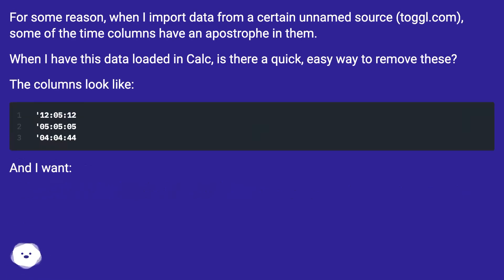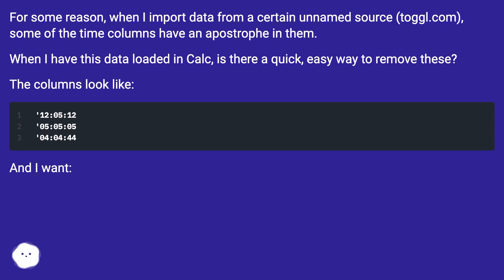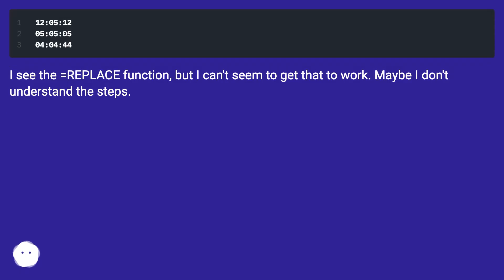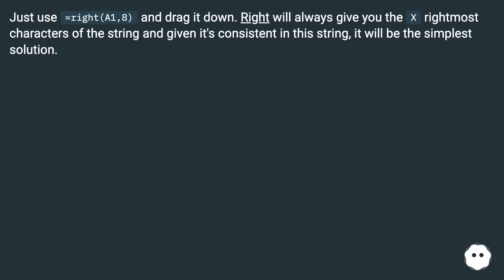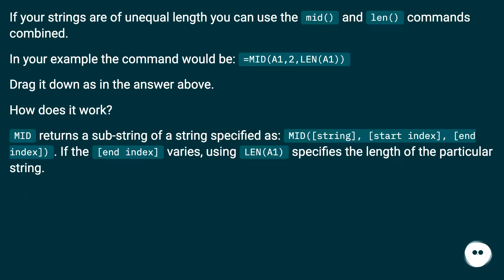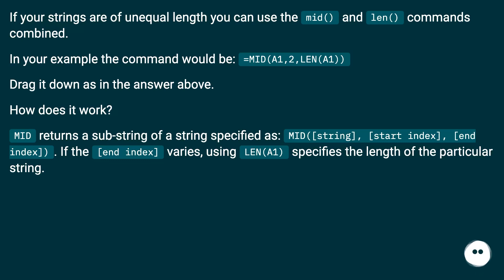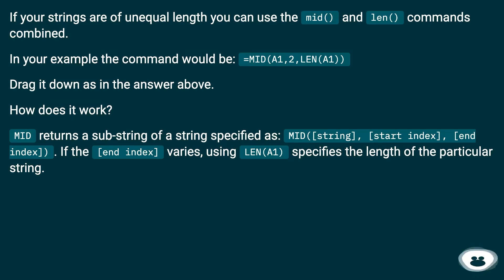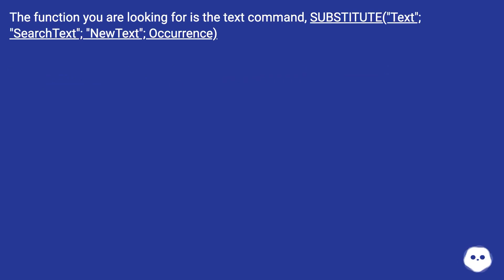LibreOffice Calc: How to remove a character from multiple columns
Chapters
00:00 Libreoffice Calc: How To Remove A Character From Multiple Columns
00:36 Accepted Answer Score 7
00:53 Answer 2 Score 10
01:23 Answer 3 Score 2
01:33 Answer 4 Score 4
01:43 Thank you